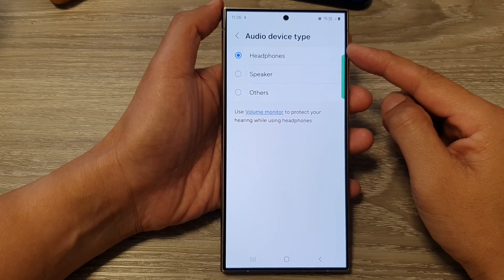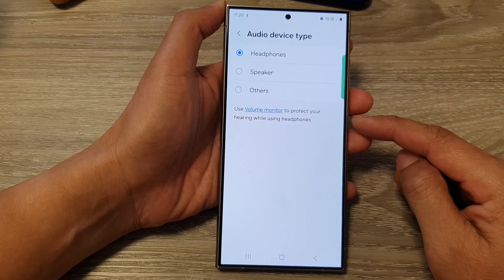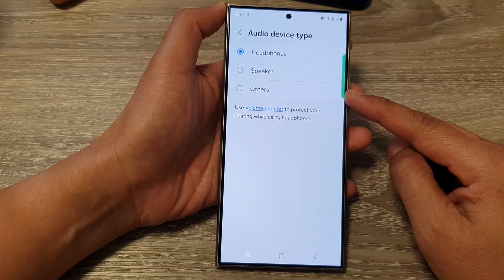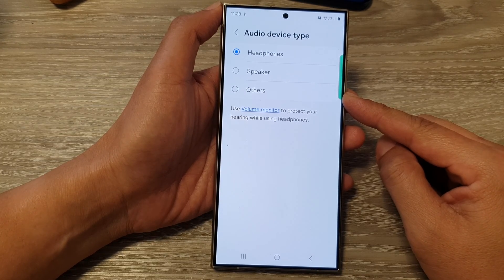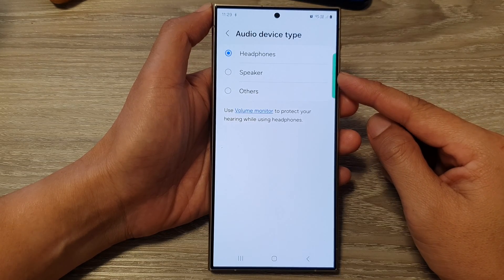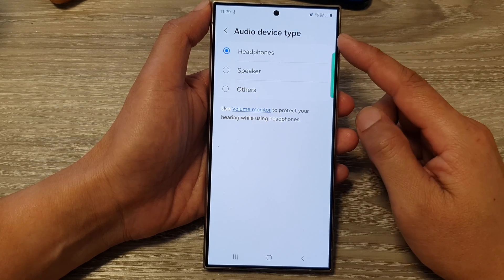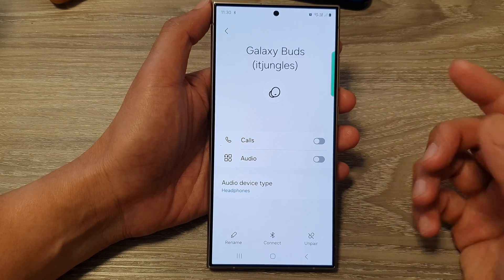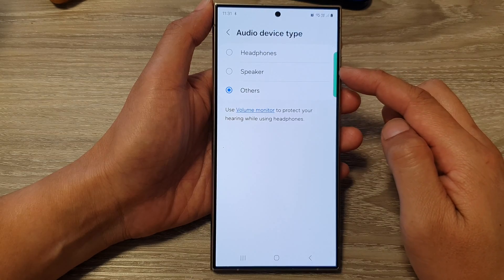Purpose Of Selecting The Correct Audio Device Type In Bluetooth Settings on Samsung/Android Phones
Confused by all the Bluetooth options on your Samsung or Android phone? This video explains EXACTLY what the "Audio Device Type" setting means and how to choose the RIGHT option for Calls, Music & More! Never get bad audio quality again!